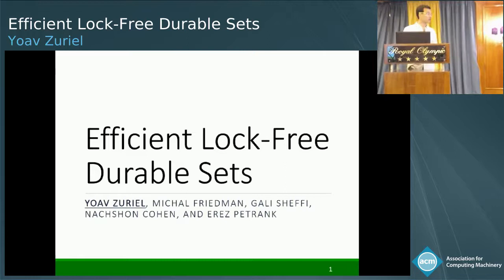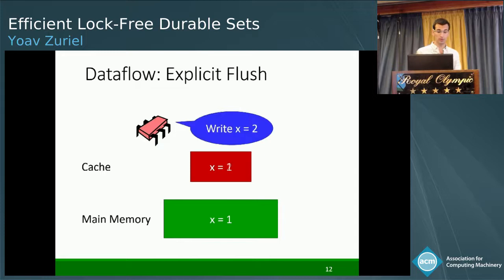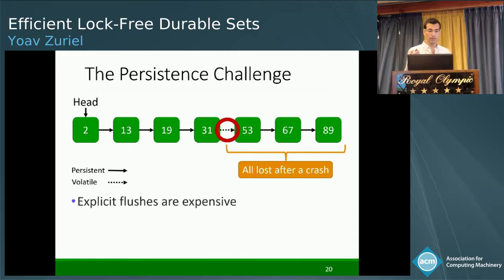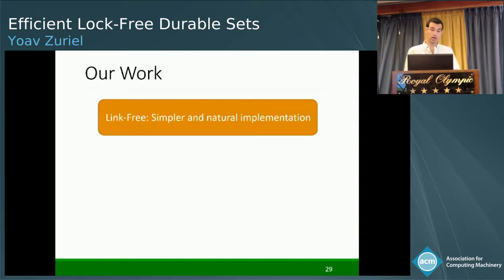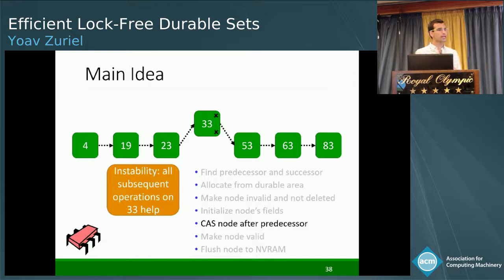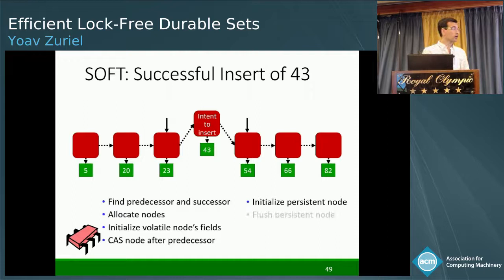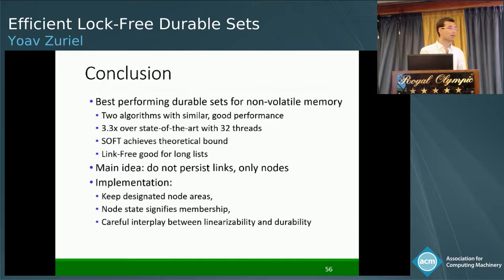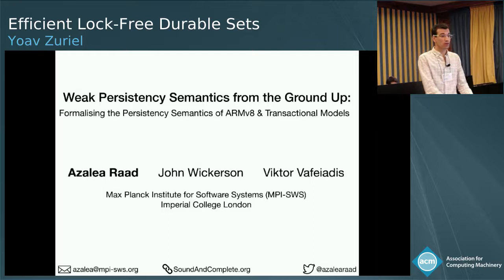Efficient Lock-Free Durable Sets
Authors: Yoav Zuriel, Michal Friedman, Gali Sheffi, Nachshon Cohen, Erez Petrank